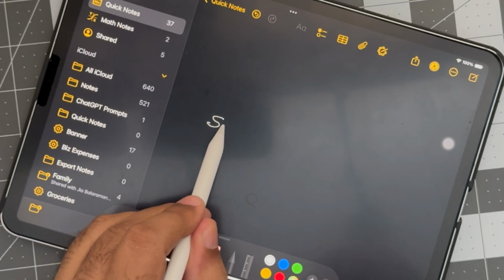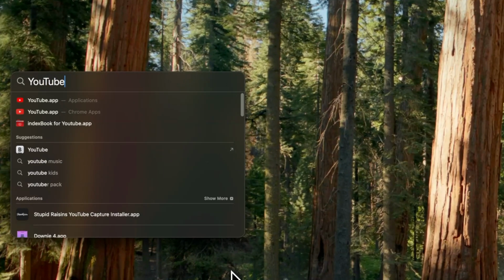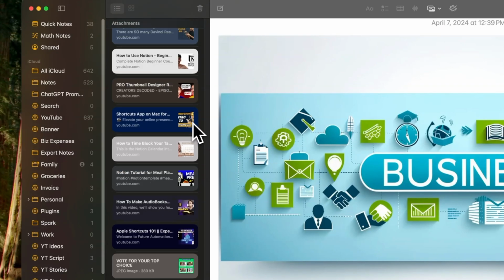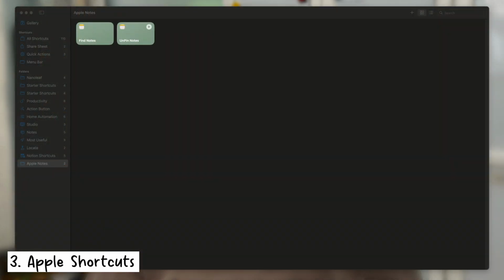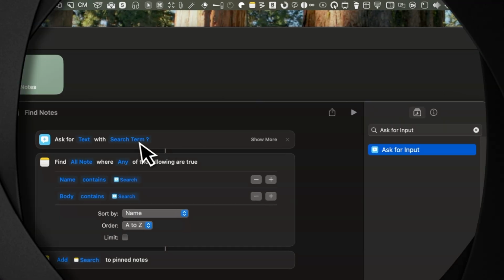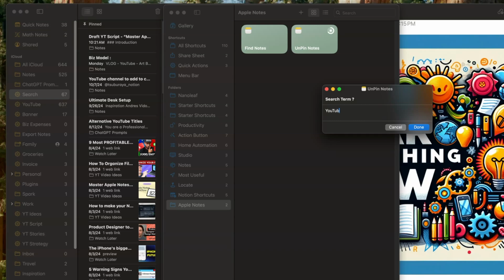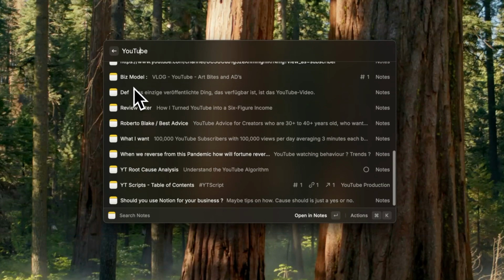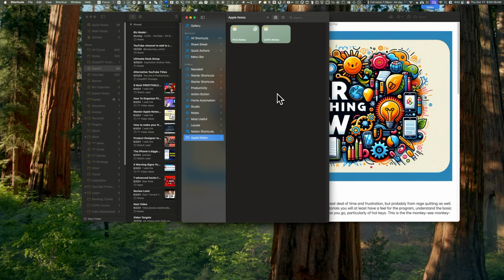Boost Your Search in Apple Notes with these 5 Simple Hacks!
There are so many ways to Search for Apple Notes, beyond the default one. And these are powerful. I have put together a list of Options, and the ones I like in this video.

::CHAPTERS::
00:00:00 - Different Options
00:00:37 - Option 1
00:01:09 - Option 2
00:02:26 - Option 3
00:04:00 - Option 4
00:04:47 - Option 5
00:05:21 - Decision Time

:: FREE and PREMIUM Notion Templates :: Unlock your productivity potential with meticulously crafted templates, designed with real-world examples and refined over months. Explore them now at NotionGold Templates]

:: Notion Course :: New to Notion or looking to deepen your knowledge? Join my popular Notion course, loved by productivity enthusiasts for its in-depth approach to mastering workflows.

:: ABOUT ME :: Hi, I'm Murali! Drawing from my 25 years of experience as a seasoned Management Consultant, I bring you practical lessons and relevant ideas for personal and professional transformation.